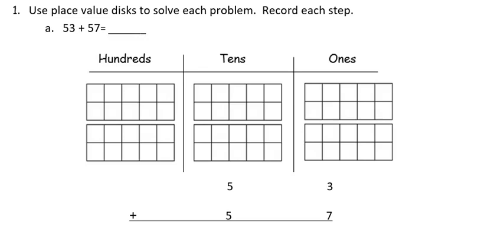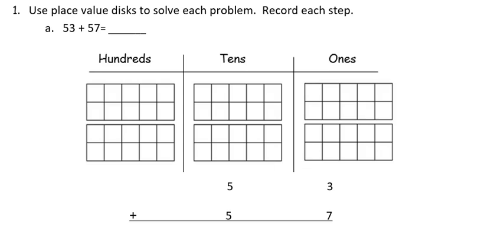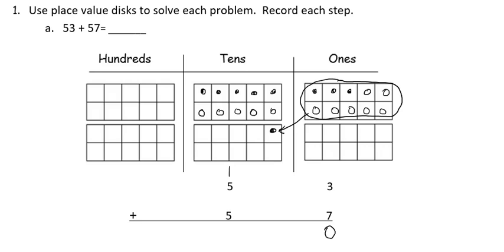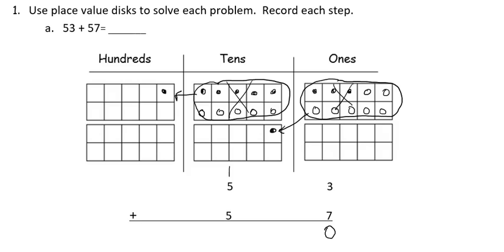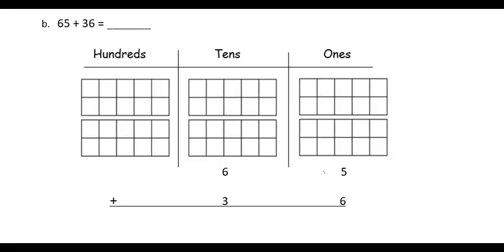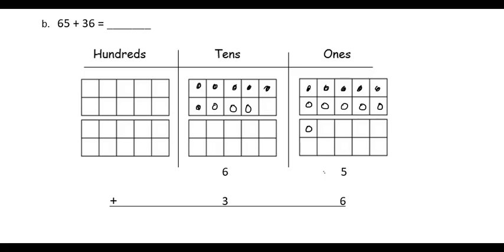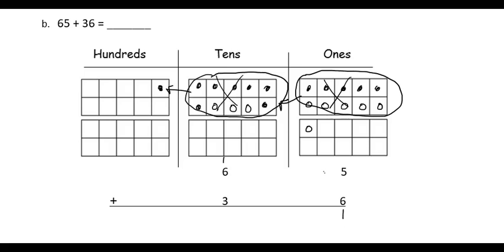G2 M4 Part 1 L20 Tutorial